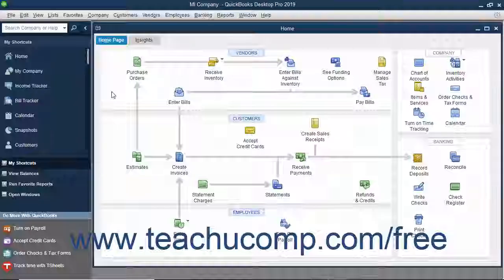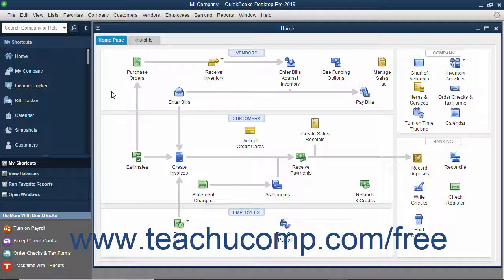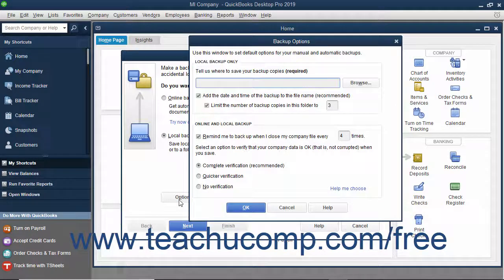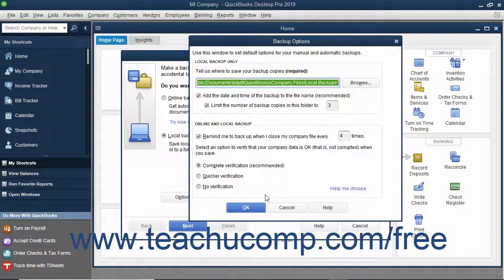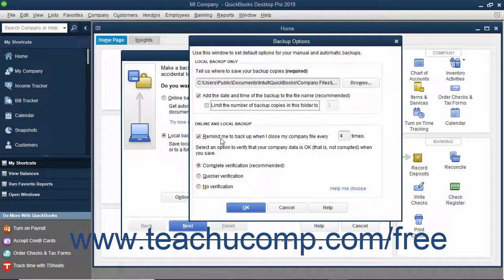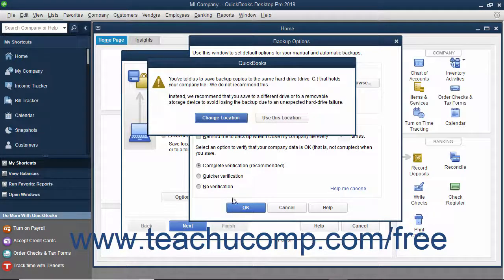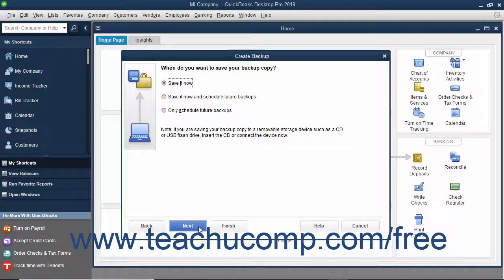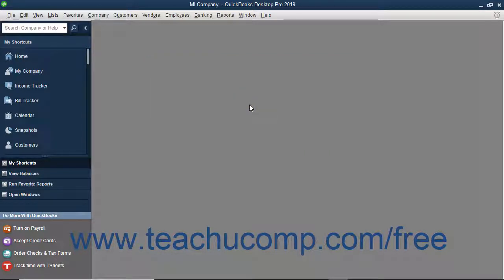QuickBooks Desktop Pro 2019 Tutorial Creating a Local Backup Copy Intuit Training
FREE Course! Learn about Creating a Local Backup Copy in QuickBooks Desktop Pro 2019 A clip from Mastering QuickBooks Made Easy. - the most comprehensive QuickBooks tutorial available. Visit us today!